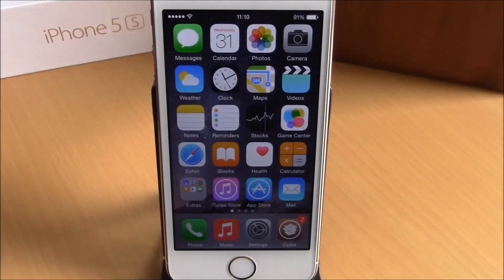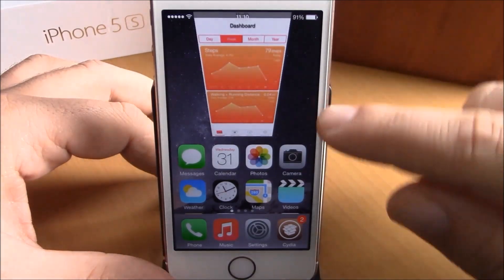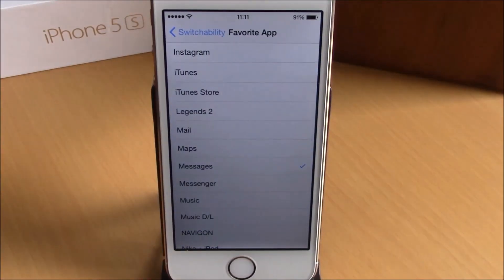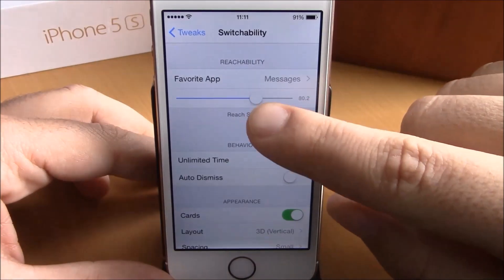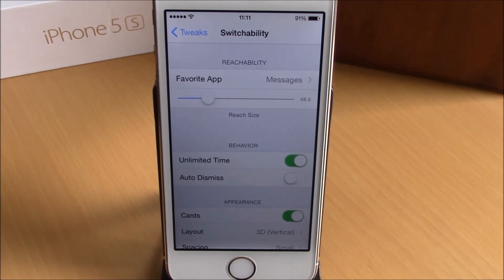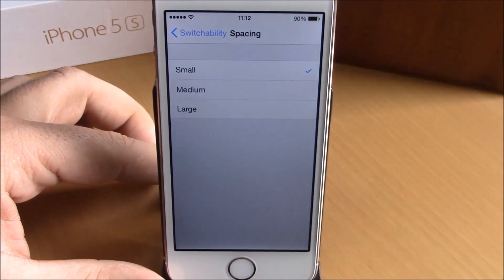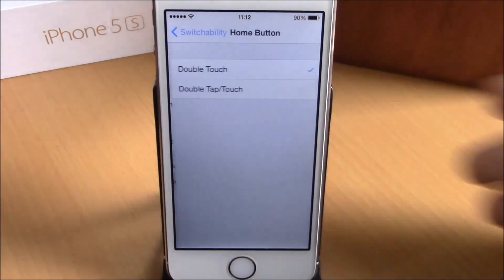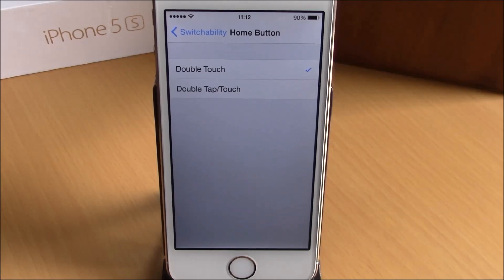Switchability - iOS 8 Jailbreak Cydia Tweak